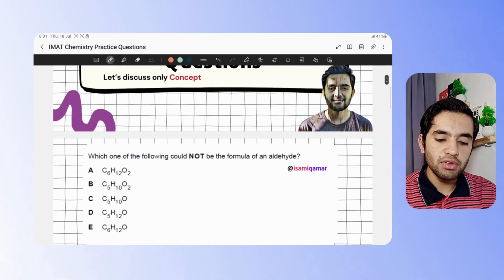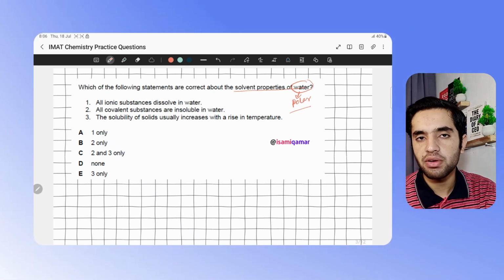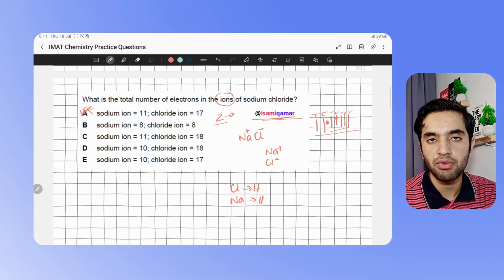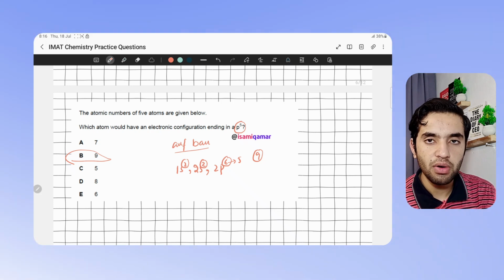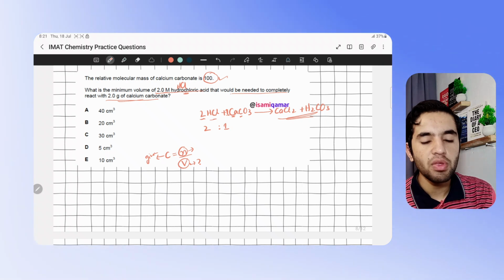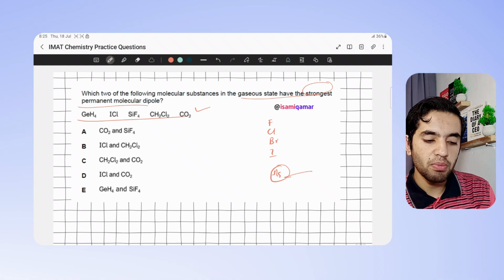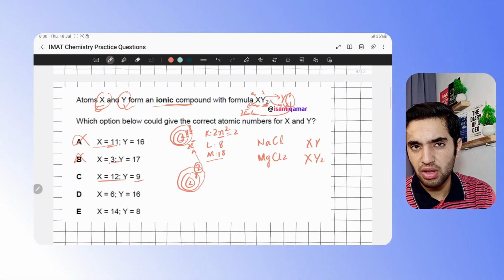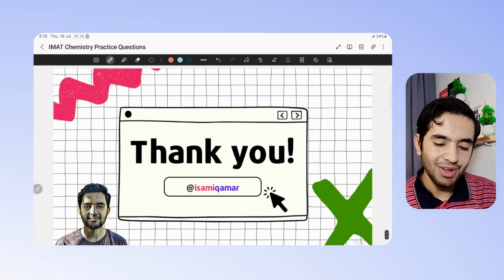IMAT Chemistry Practice Questions - IMAT 2024 | IMAT Biology | Get 50+ in IMAT 2024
If you're an IMAT 2024 aspirant, this video contains an IMAT chemistry practice question for the exam. This video includes comprehensive practice questions to test your knowledge and critical thinking skills! I've sorely explained concepts like what statement is correct and what is wrong, not only but why it is wrong? I've explained very, very deeply.

IMAT accelerator (Cover your complete IMAT syllabus with mock exams and past papers with LIVE CLASSES in 1 month)

📚 What's Included:

Detailed IMAT chemistry practice questions
Step-by-step explanations
Key concepts and tips
Strategies for tackling difficult questions

WHO AM I:
I’m Sami. I appeared in IMAT 2023 and got 46.2 marks. On this channel, we explore strategies and tools that help students become more productive in their studies. Nowadays, I'm trying to make legitimate videos about IMAT stuff! I have shared IMAT: Second Brain, which I created in NOTION.